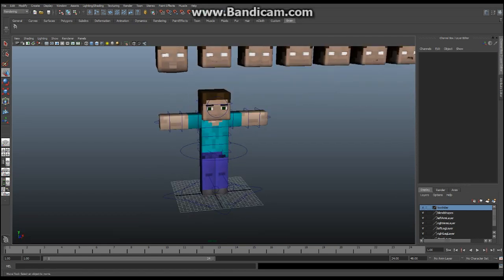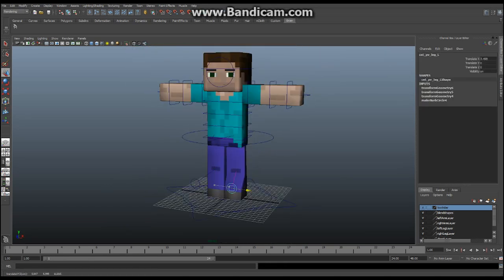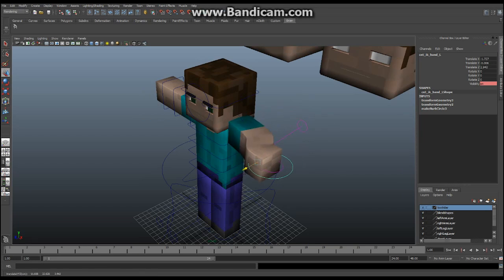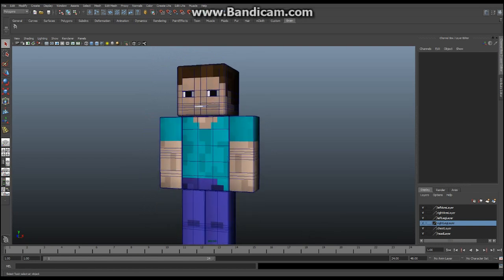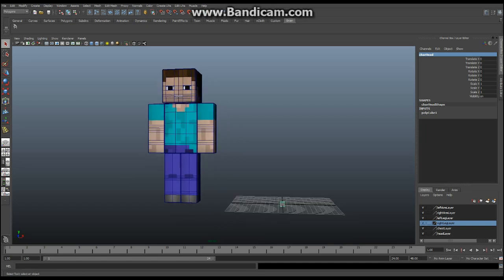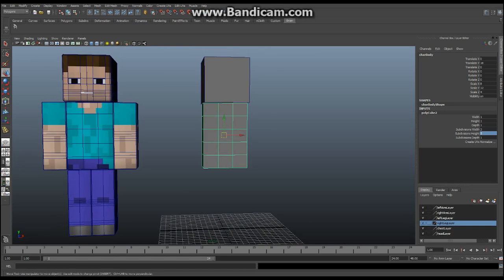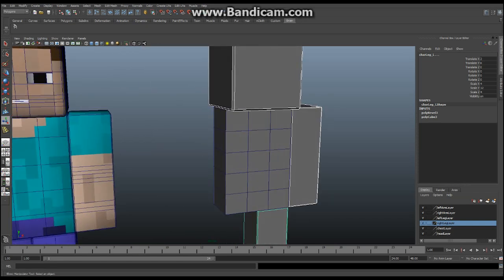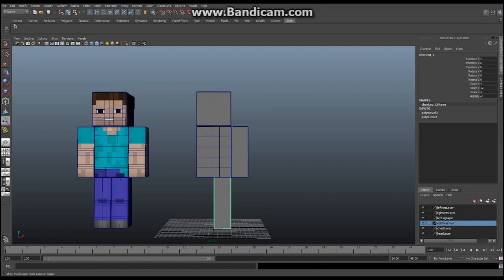Minecraft - Maya - Tutorial - How to Build Your Character, Ep 1 - Modeling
Hello everyone, Brian here with my first Maya/Minecraft tutorial.  I've had a number of inquiries now about animating minecraft videos...and honestly, I love to do it.  So to start I need to build the minecraft characters.

In this first episode we take a look a the basic biped build.  We start with a sample animation (just to show that it actually works), then take a look at the goal rig, and finally, we begin modeling.

I hope you enjoyed this episode.  In the next we'll texture the character.

If this series does well, I'll record tutorials for some of the other characters in Minecraftia.